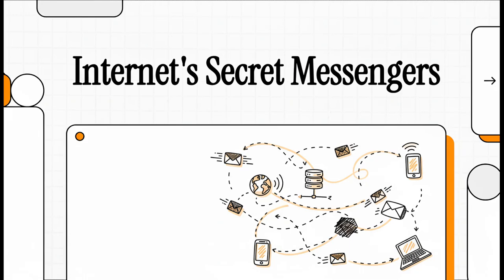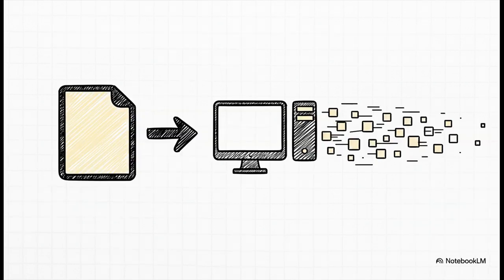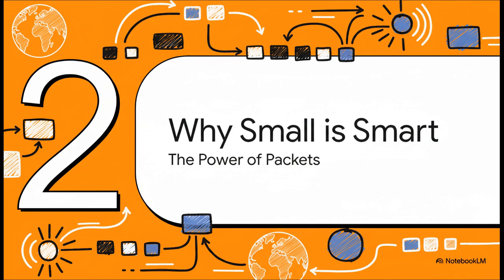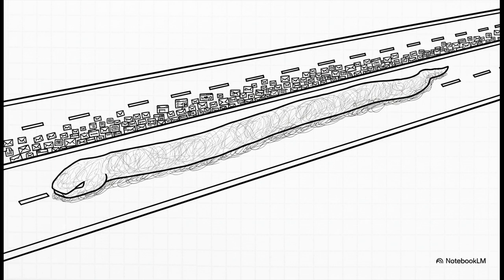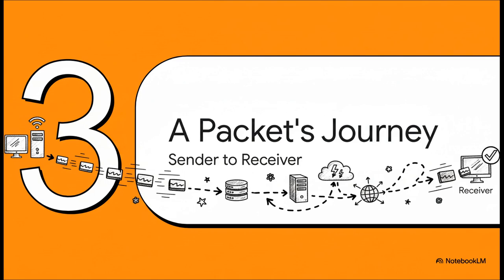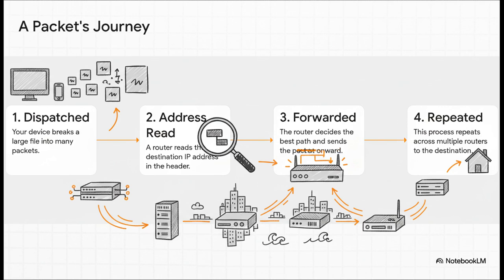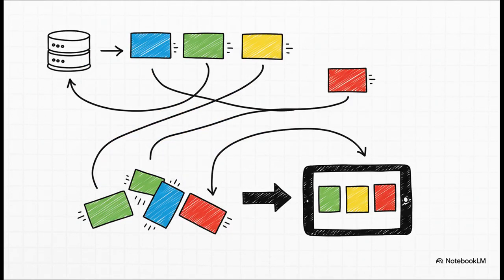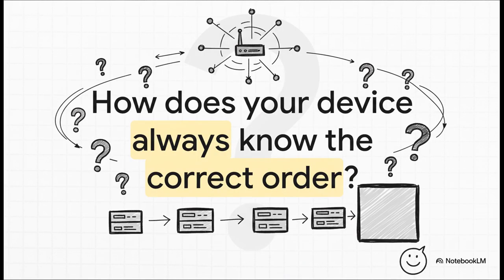What Is a Network Packet? Simply Explained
Welcome to NetWorks!
In this video, we explain one of the most important concepts in all of networking: the packet. Every time you browse the internet, send a message, stream a video, or load a webpage, your data is broken into small pieces called packets. Understanding what a packet is—and how it works—is the foundation of networking, CCNA studies, and how the entire internet functions.

In this video, you’ll learn:

What a packet is

Why networks break data into smaller pieces

The difference between a packet’s header and payload

How routers use packet headers to guide data across networks

Why packets make communication fast, reliable, and efficient

How devices reassemble packets at the destination

This explanation is simple, beginner-friendly, and perfect for students or anyone new to networking.